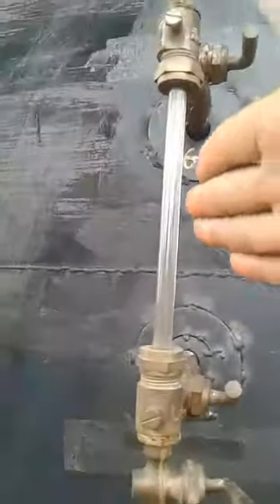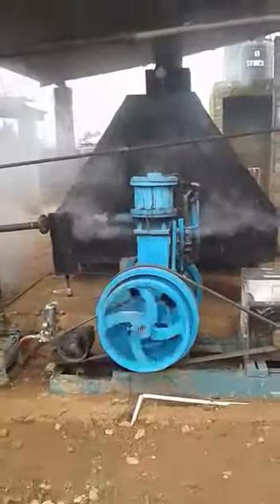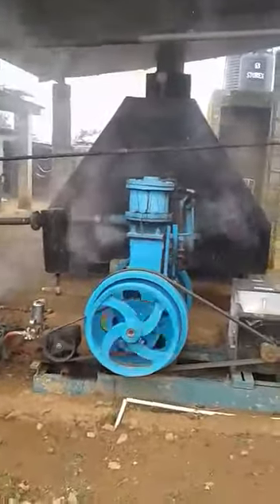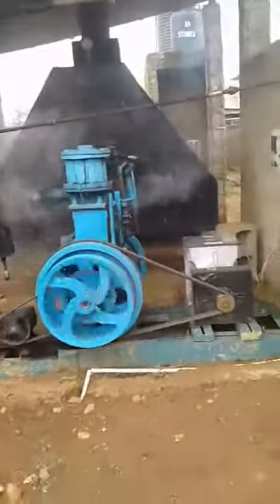Dr. Engr. Isahia Oladeji Kishi Biomass generator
This is the innovation from our own son, Dr. Engr. Isahia Oladeji from kishi Oyo state , a USA based scientist. 35kv generator using farm waste as its source of energy